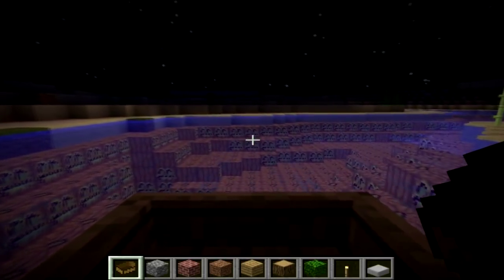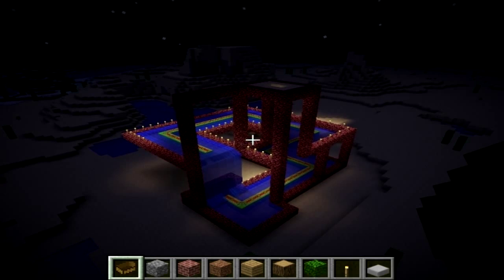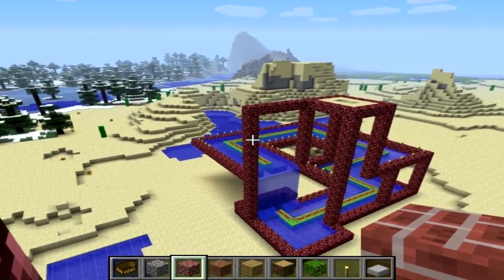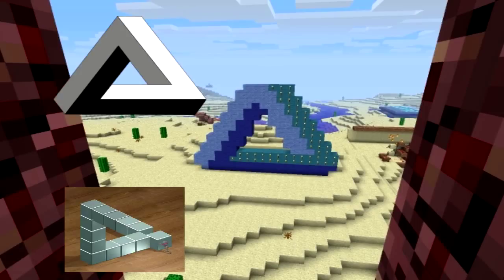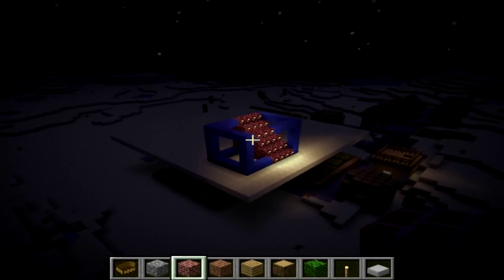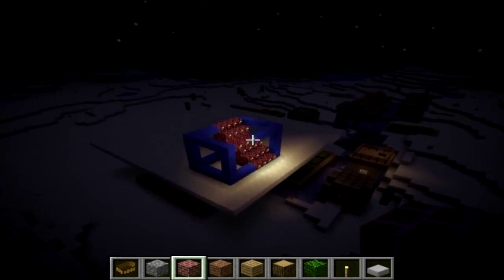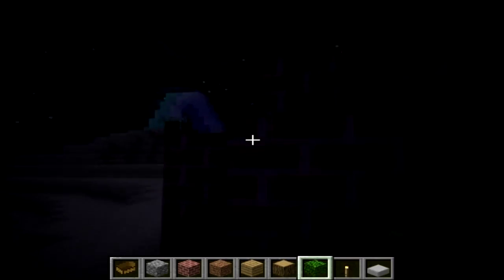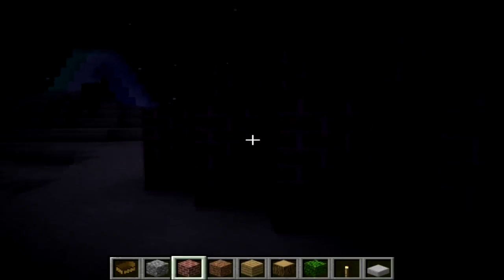MC Toucan 'Minecraft illusions'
my three illusions I've made in minecraft...
its free and you benefit from it... so comment, rate and sub!